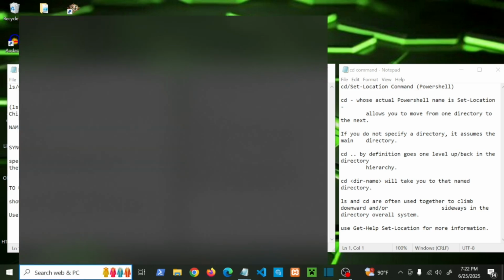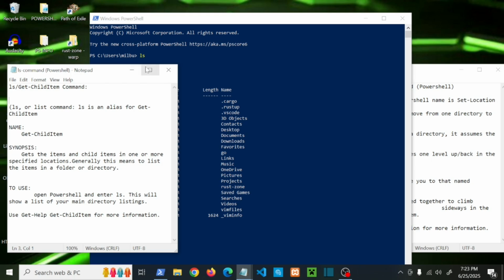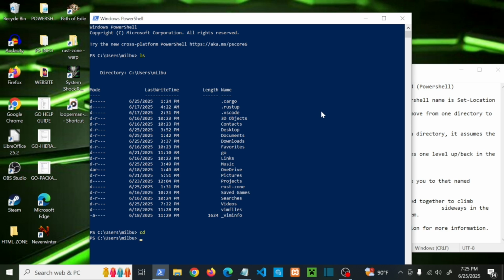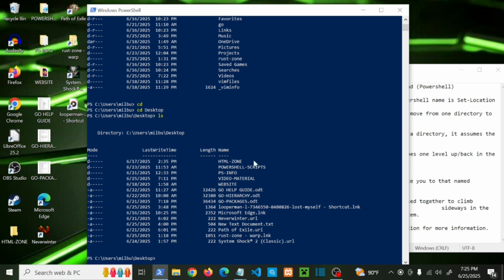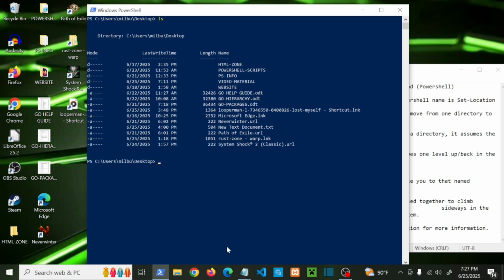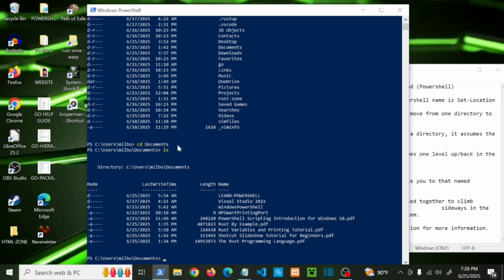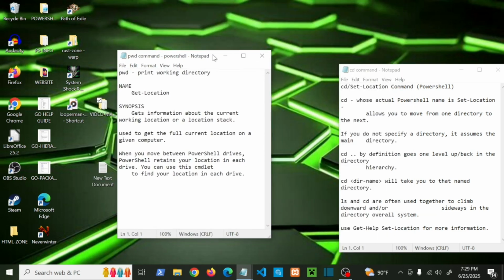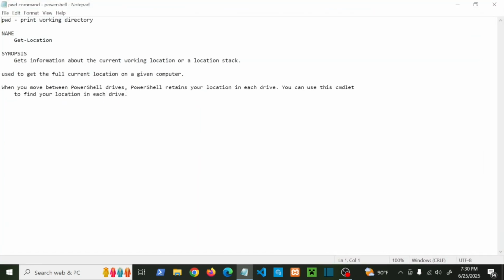Powershell for ordinary humans 1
explains how to see, move around, and find location info in Powershell.
similar to LS, CD, and PWD commands in Linux.

Powershell instruction for the rest of us mortals who are not corporate supertech wizards.